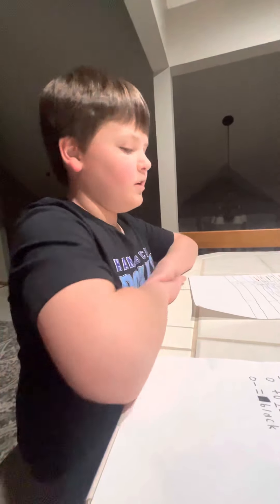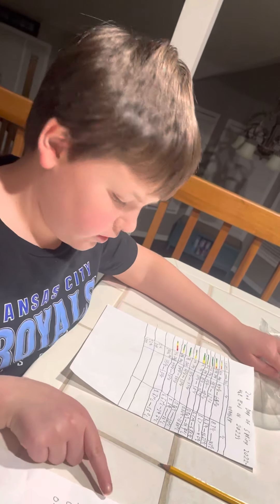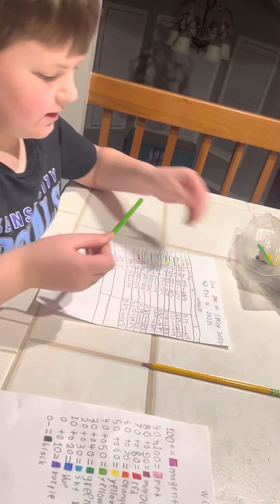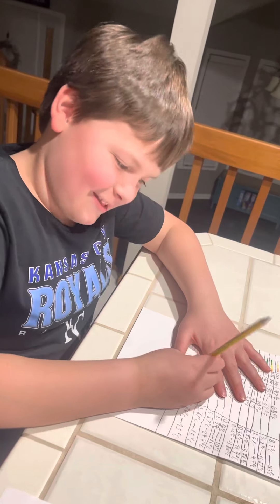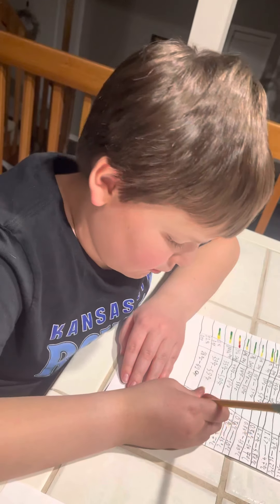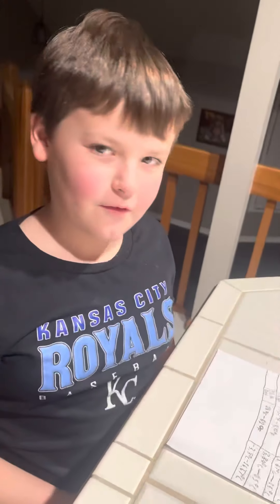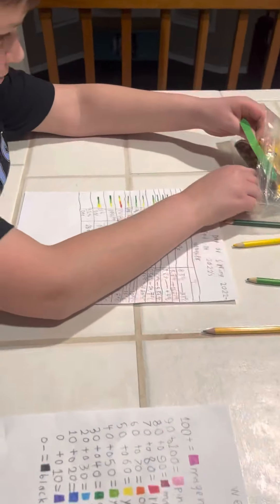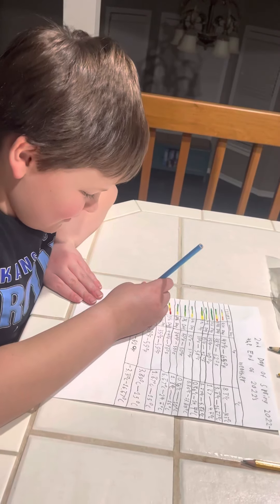Day 10,11 And 12 Of Weather Coloring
This is day 10, ￼11 and 12 of my weather coloring. I did day 10 and 11￼ on day 12 along with day 12￼￼ because on the 10th day and the 11th day￼￼ I was sick so that’s why I did them on day 12 and I did day 12￼ obviously on day 12.￼